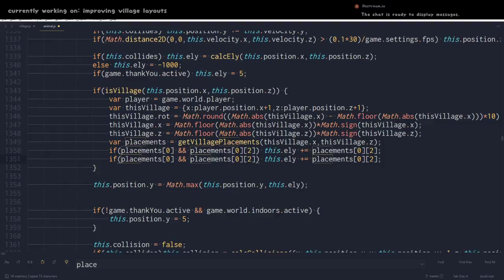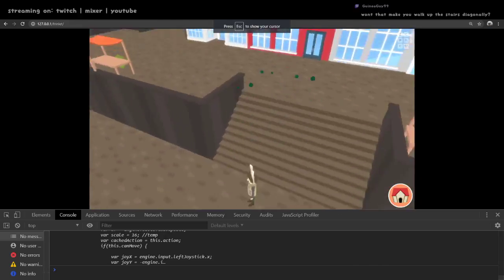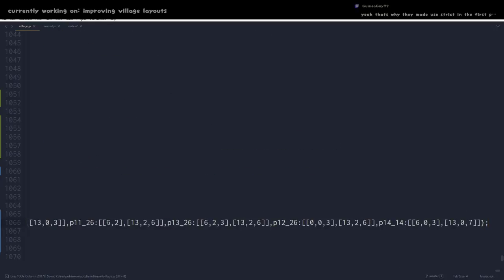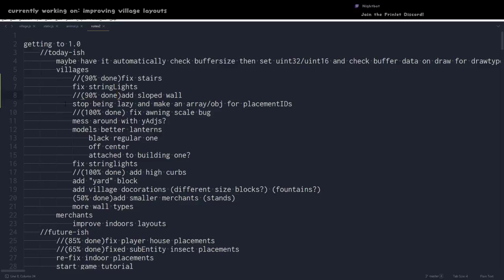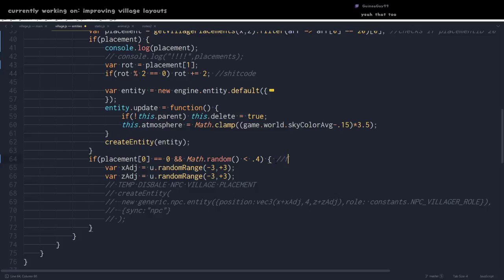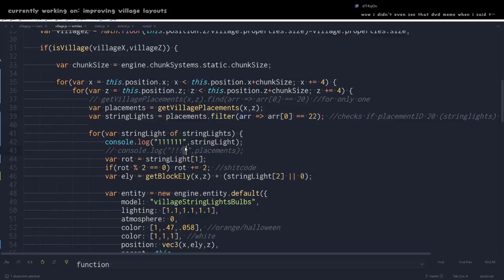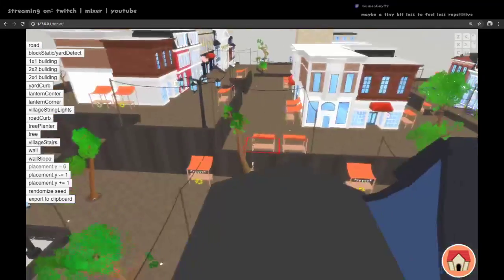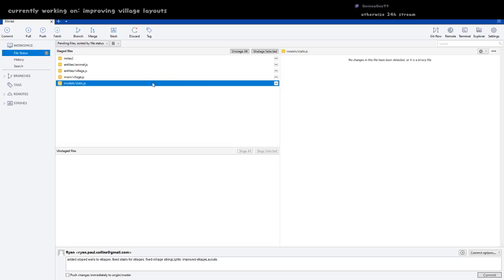WebGL Game Dev